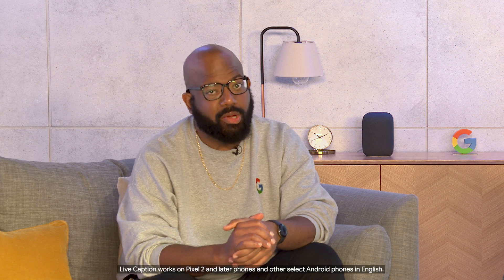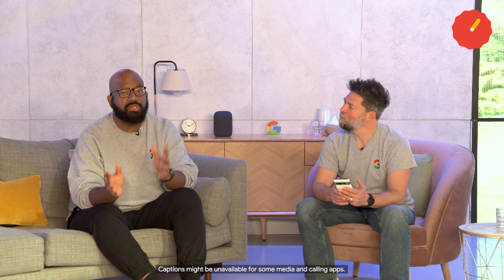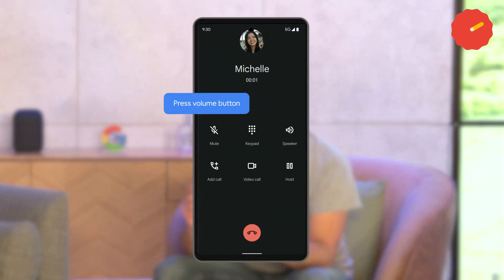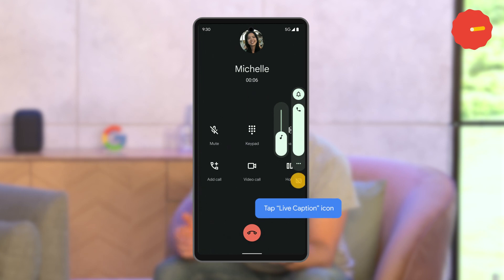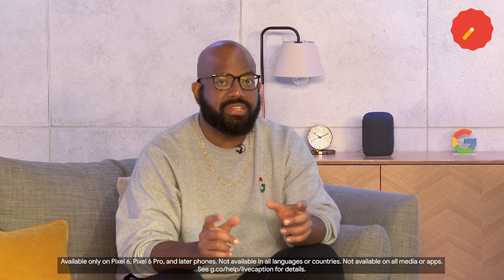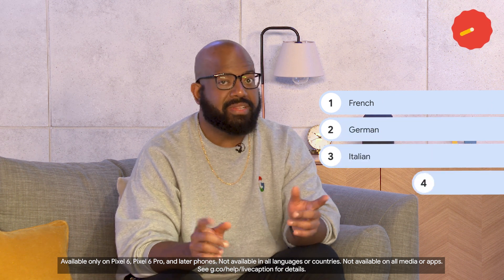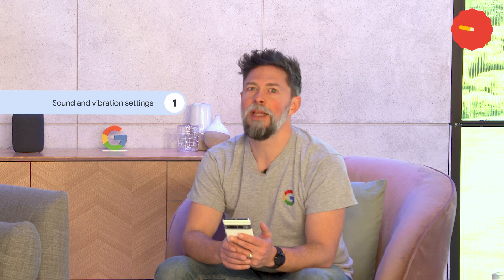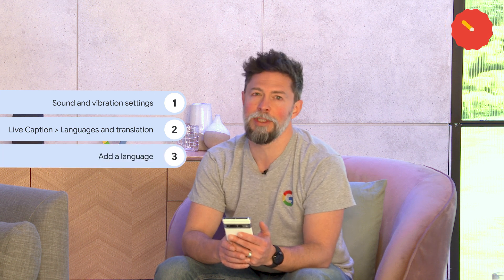How to use Live Caption on Pixel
Got a voice note you need to understand but you can’t quite hear it? Well, panic over, our lead trainers are here to help in this, and other scenarios, in under a minute.